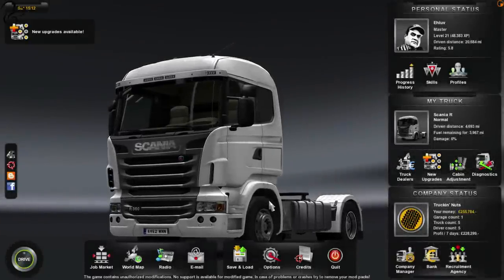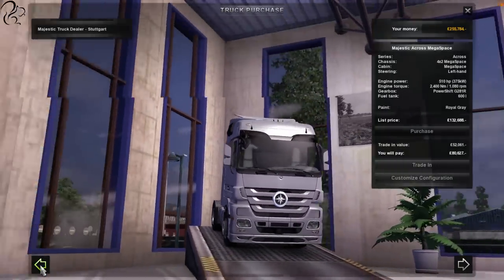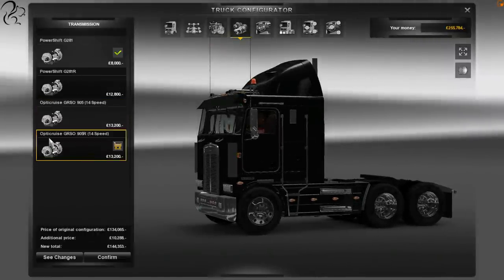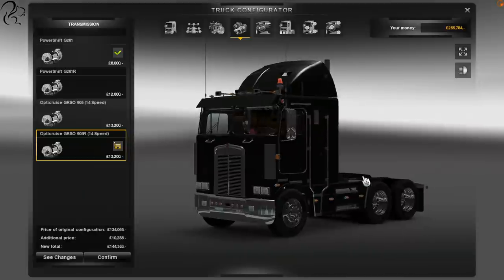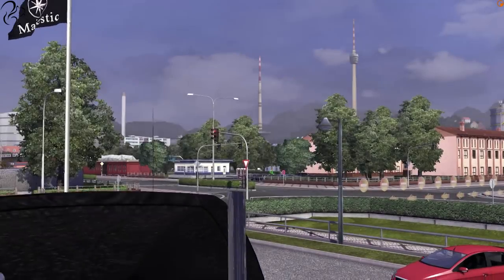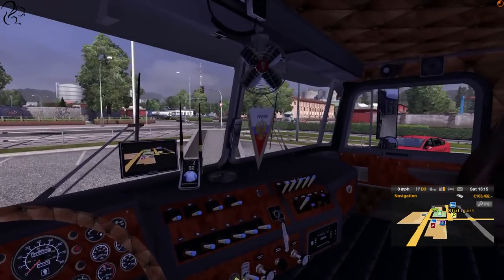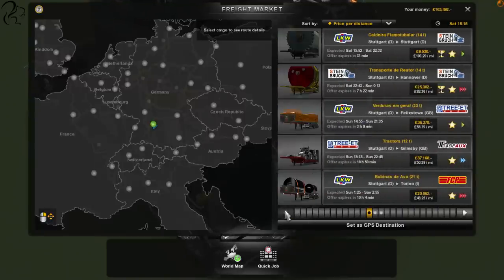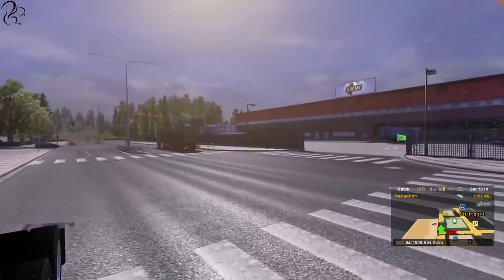GLORIOUS! - Kenworth K100 - Euro Truck Simulator 2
The best truck I have experienced in this game so far is this one, the Kenworth K100. Powerful, beautiful and full of character I deliver some large loads whilst talking about my future ETS2 videos and the up-coming big patch.

MODS
Kenworth K-100